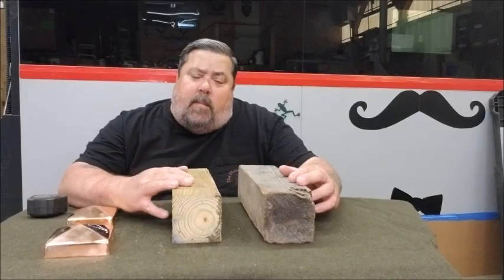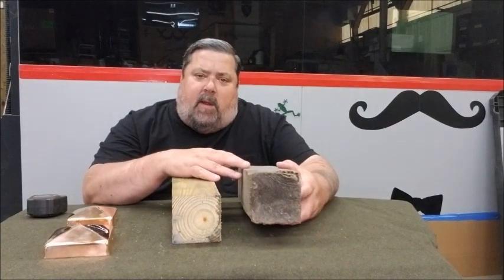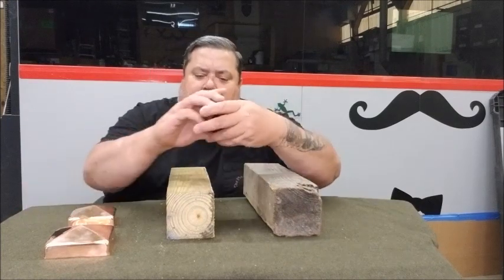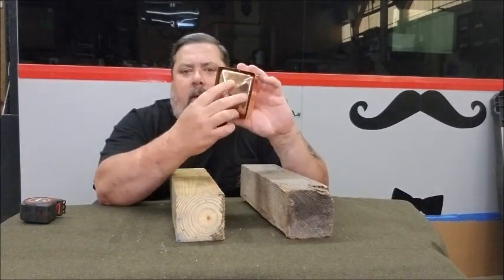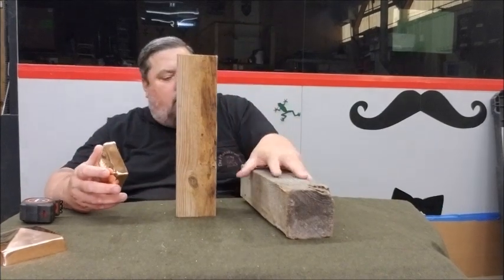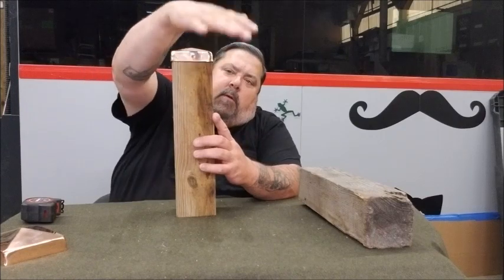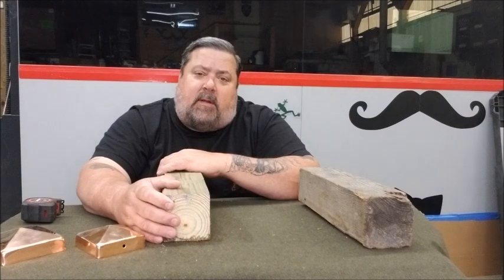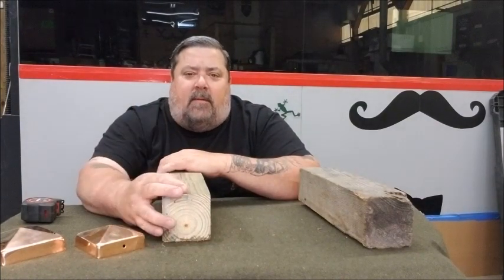Uncover the Secret to Long-Lasting Fence Posts with The Metal Peddler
Meet Jason Fannin, the CEO and President of The Metal Peddler, Inc. In this short video, Jason sheds some light on the difference between nominal and full fence post caps. Our mission is to help you make a more informed decision when it comes to protecting and enhancing the durability of your fence posts.